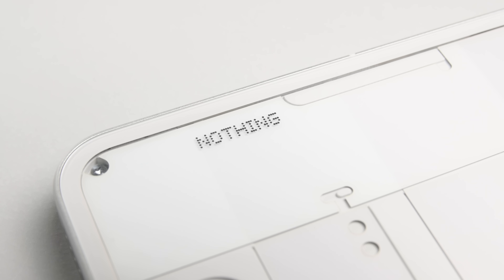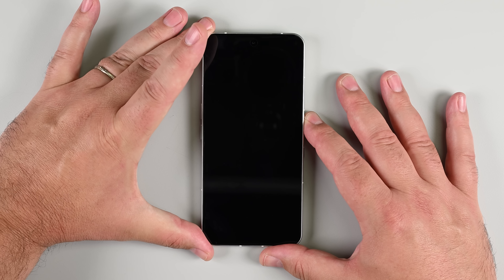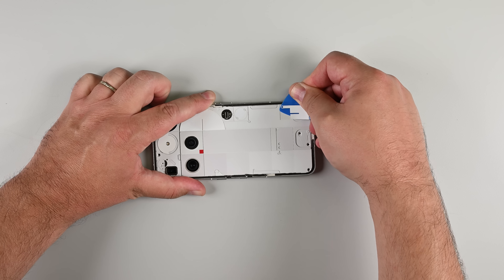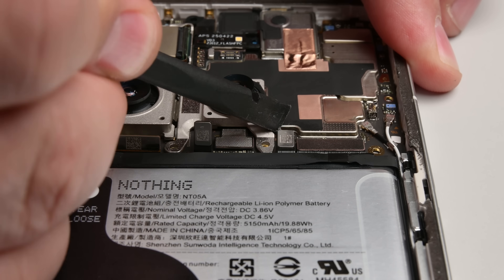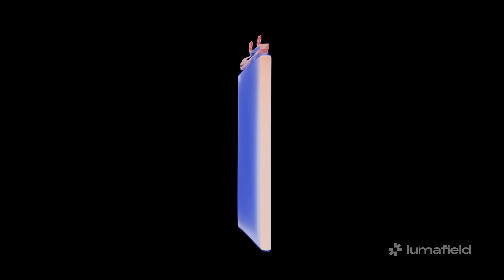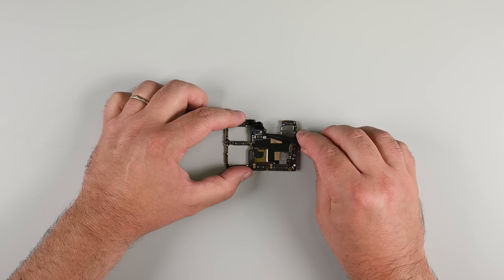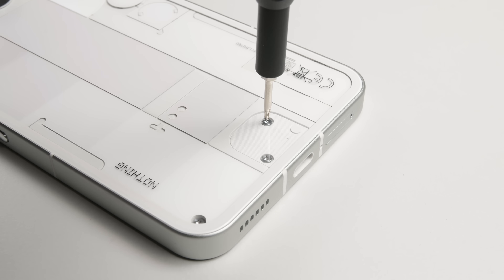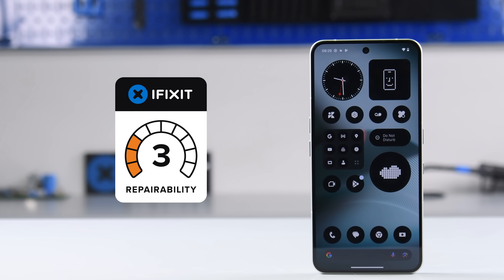Repair Nightmare or Transparent Triumph? Nothing Phone 3 Teardown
You can see right through this phone! So surely it must be fixable, right? WRONG We love the idea of a transparent phone, not hiding all the components behind a panel. So when Nothing Tech launched the Nothing Phone back in 2022 we couldn’t wait to get our hands on it. Today, we have the Nothing Phone 3—the latest device from London-based Nothing Technology.

Got a Nothing Phone 1 you need to repair?